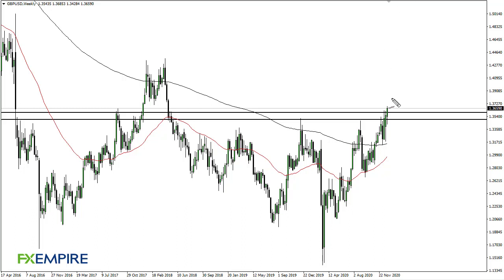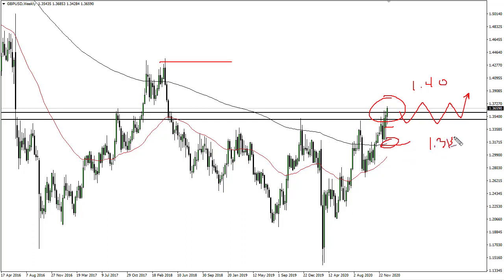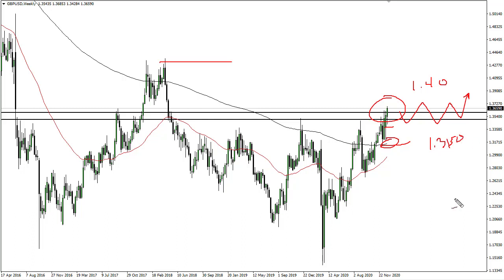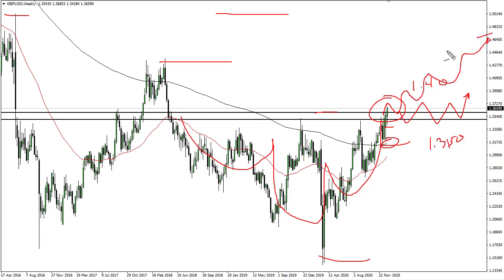GBP/USD Technical Analysis for the Week of January 4, 2021 by FXEmpire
The British pound pulled back but then turned around to show strength. By breaking above the 1.36 handle, it looks as if we are getting ready to go higher.